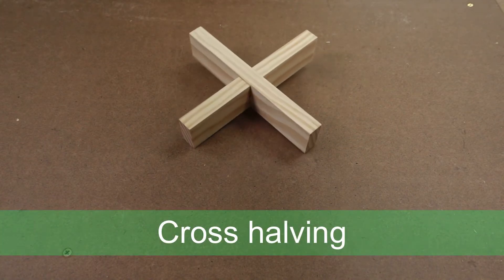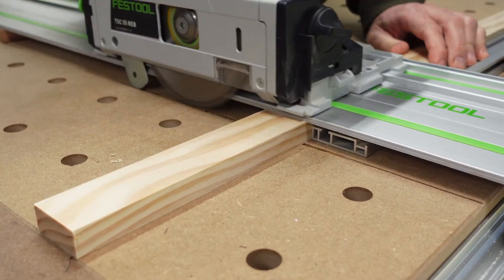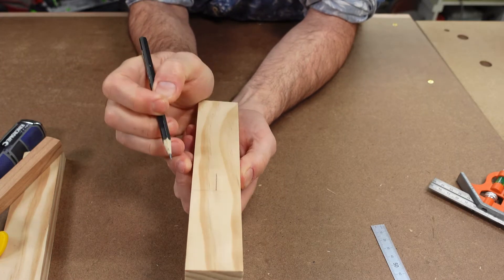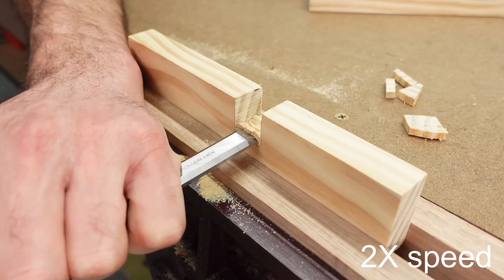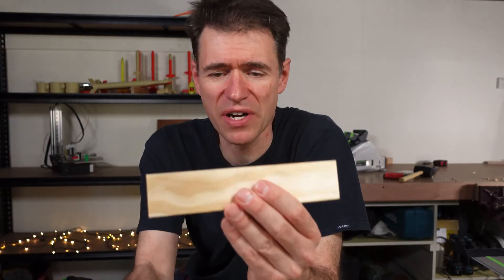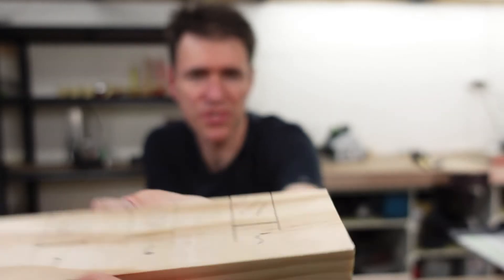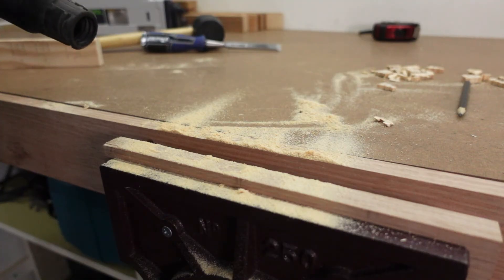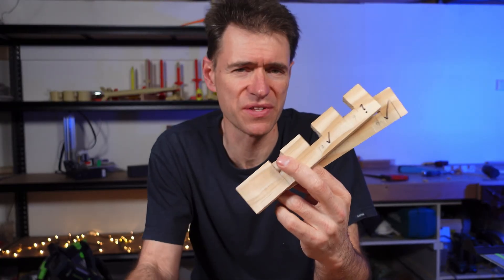Cross halving joint - how to make one, and help students practise their skills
This video demonstrates an approach to making a cross halving joint.  This simple method has achieved success with many design and technology students.